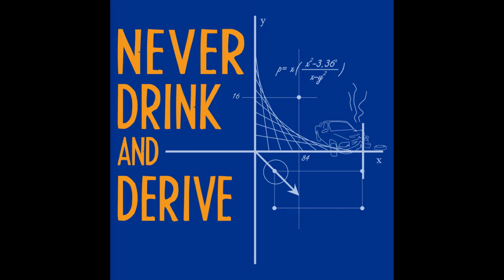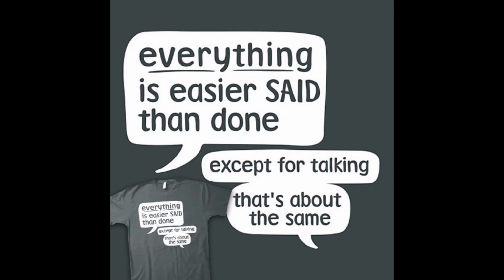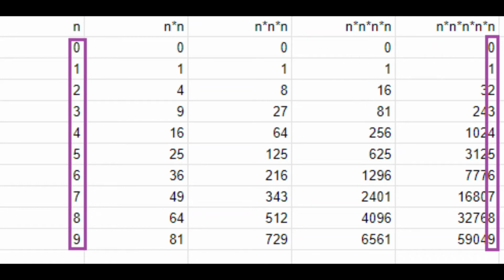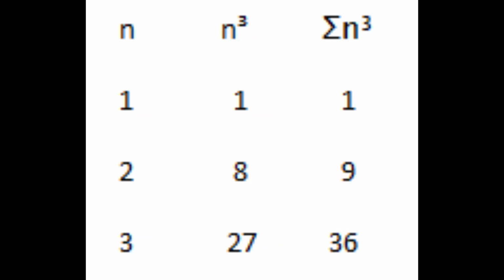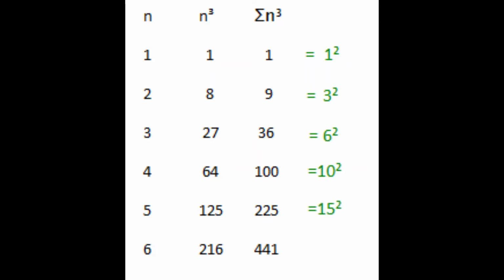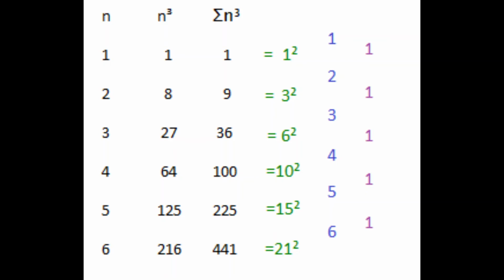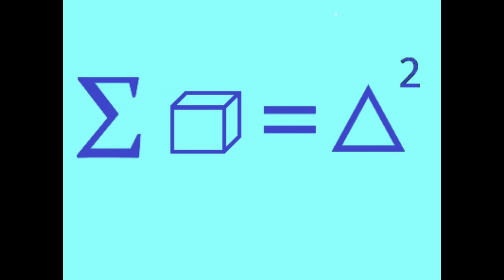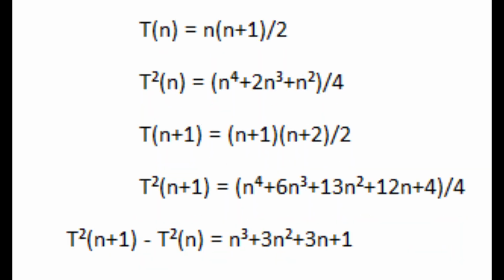My Favorite Math Identities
Just some fun facts that I find interesting.